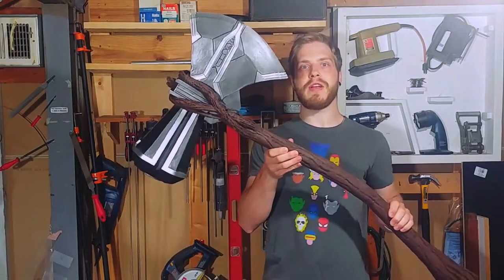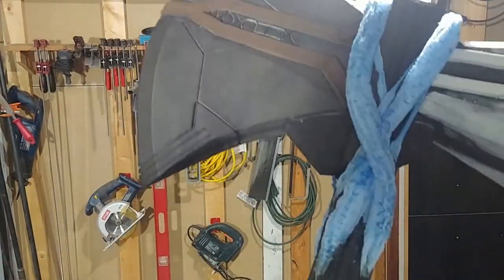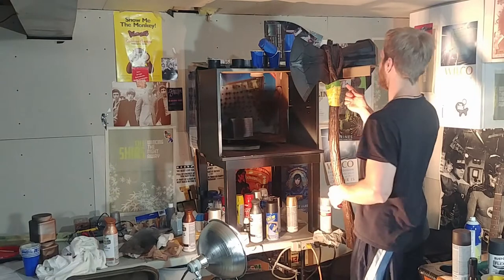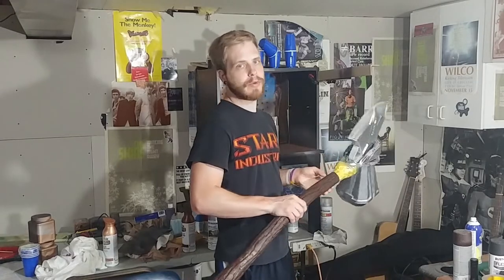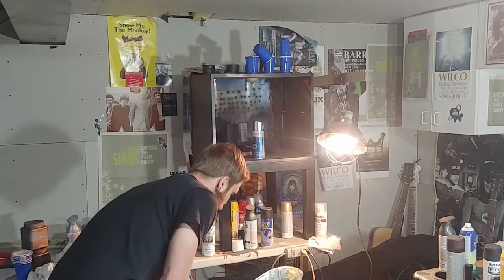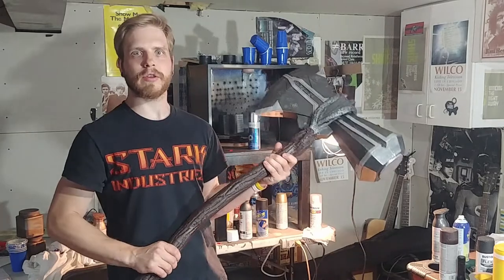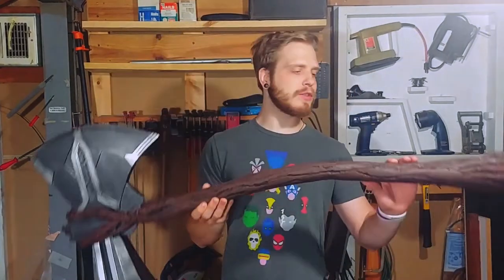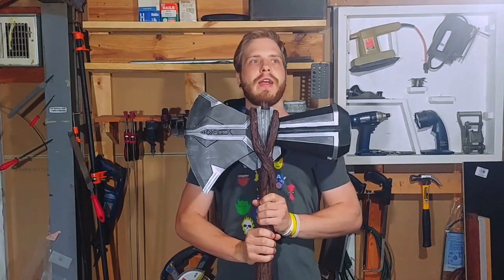Thor Infinity War Cosplay: Part 2 - Painting Stormbreaker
I am making a full Thor Infinity War cosplay, and this video goes over the painting of Stormbreaker, Thor's weapon in the movie, and shows those techniques!

There is no background music this time because my air conditioner downstairs was too loud at times, already making it hard to hear what I was saying. Sorry!